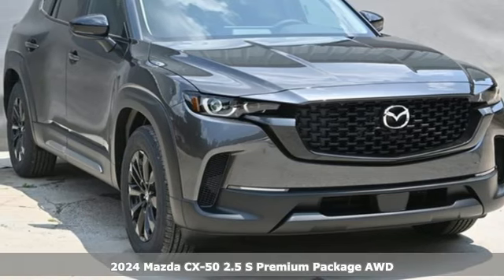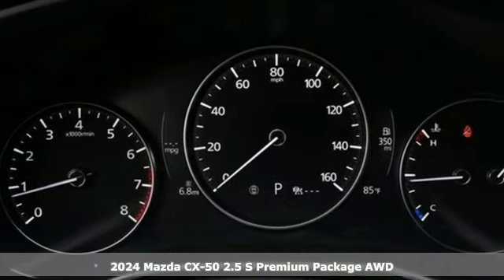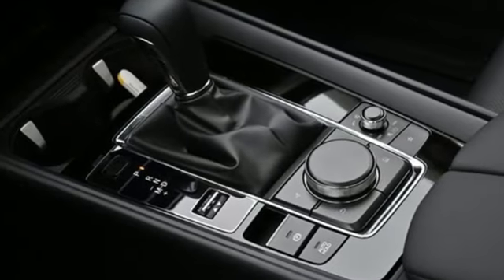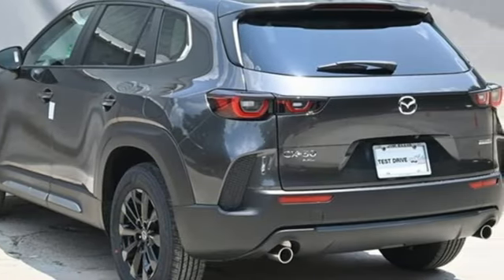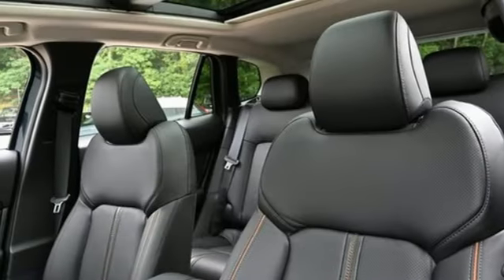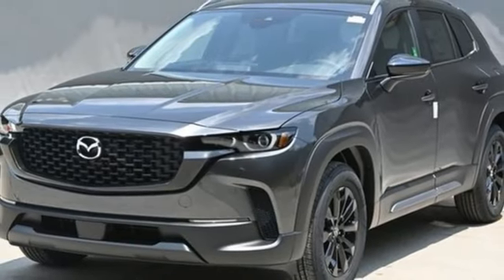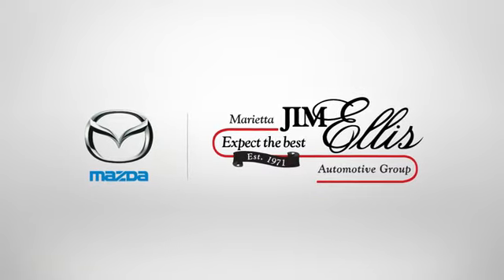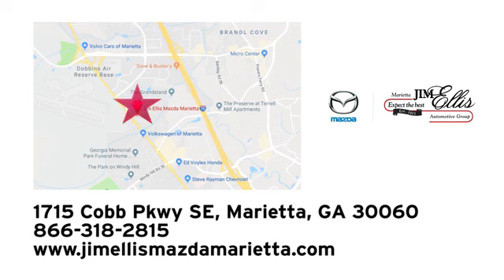New 2024 Mazda CX-50 Marietta Atlanta, GA Z66517 - SOLD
Year: 2024
Make: Mazda
Model: CX-50
Trim: 2.5 S Premium Package
Engine: SKYACTIVA® 2.5L 4-Cylinder DOHC 16V
Transmission: 6-Speed Automatic
Interior: Gray
Stock #: Z66517
VIN: 7MMVABDM9RN168778
Jim Ellis Mazda Marietta is excited to offer this great 2024 Mazda CX-50 2.5 S Premium Package in machine gray metallic Beautifully equipped with Cargo Package (Cargo Blocks), 12 Speakers, 4.367 Axle Ratio, 4-Wheel Disc Brakes, ABS brakes, Air Conditioning, Alloy wheels, AM/FM radio: SiriusXM, AppLink/Apple CarPlay and Android Auto, Auto High-beam Headlights, Automatic temperature control, Brake assist, Bumpers: body-color, Carpet Cargo Mat, Delay-off headlights, Driver door bin, Driver vanity mirror, Dual front impact airbags, Dual front side impact airbags, Electronic Stability Control, Emergency communication system: MAZDA CONNECT, Exterior Parking Camera Rear, Front anti-roll bar, Front Bucket Seats, Front Center Armrest, Front dual zone A/C, Front reading lights, Front wheel independent suspension, Fully automatic headlights, Half Leatherette Seat Trim, Heated door mirrors, Heated Front Bucket Seats, Heated front seats, Illuminated entry, Knee airbag, Leather Shift Knob, Leather steering wheel, Low tire pressure warning, Machine Gray Metallic Paint Charge, Occupant sensing airbag, Outside temperature display, Overhead airbag, Overhead console, Panic alarm, Passenger door bin, Passenger vanity mirror, Power door mirrors, Power driver seat, Power Liftgate, Power moonroof, Power steering, Power windows, Radio data system, Radio: AM/FM/HD Audio System, Rain sensing wipers, Rear seat center armrest, Rear window defroster, Rear window wiper, Remote keyless entry, Roof rack: rails only, Speed control, Speed-sensing steering, Split folding rear seat, Spoiler, Steering wheel mounted audio controls, Tachometer, Telescoping steering wheel, Tilt steering wheel, Traction control, Trip computer, Turn signal indicator mirrors, Variably intermittent wipers, and Wheels: 17" x 7J Aluminum Alloy!

Address:
1141 Cobb Parkway Southeast